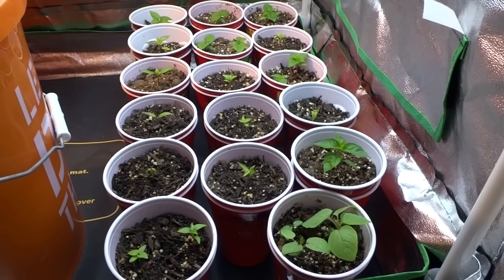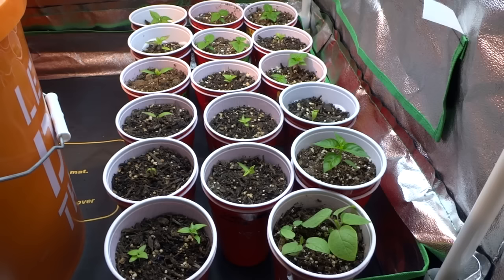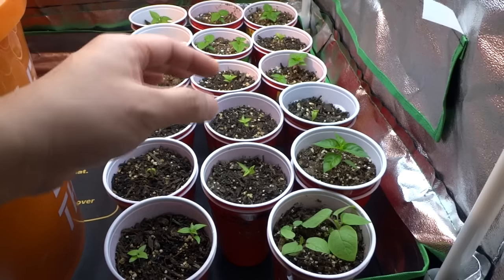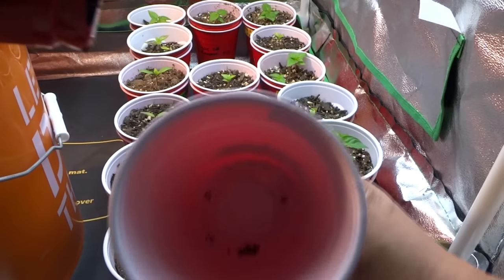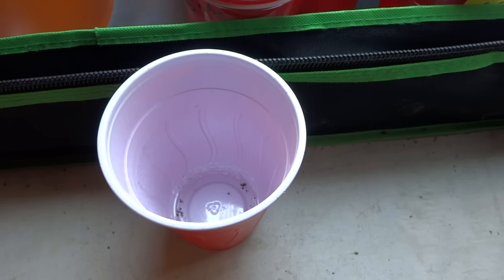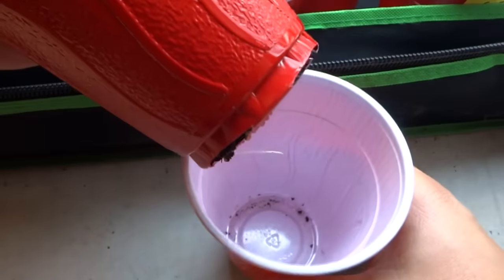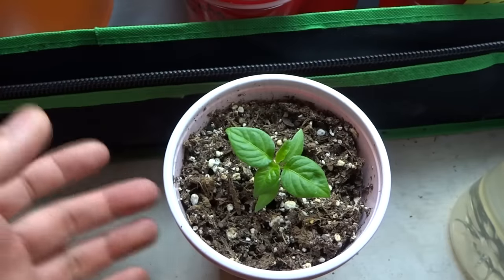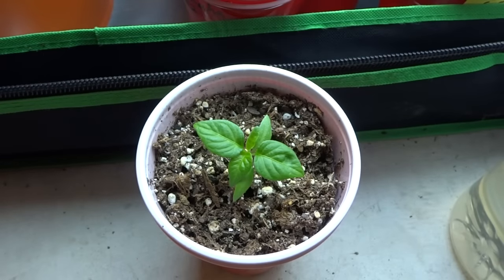2017 Super Hot Peppers Growing Season - Ep. 02 - Feeding Time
My plants are starting to put out roots into the second cup.  They are now ready to be fed some nutrients.

What I'm Growing This Year:
7 Pot Bubblegum Red
Aji Pineapple
Bahamian Goat
Butch T x Reaper (BTR)
Carolina Reaper
Chocolate Bhutlah
White Labuyo
Bleeding Borg 9
MA Wartyx